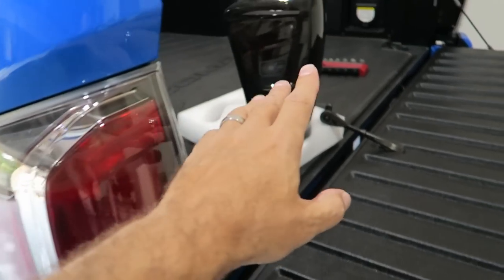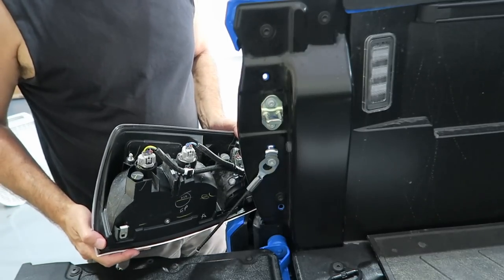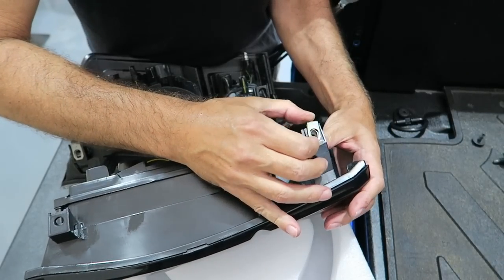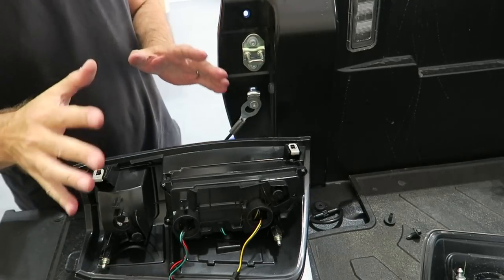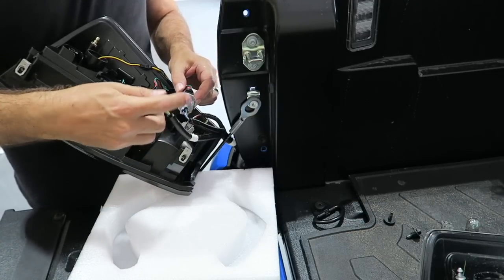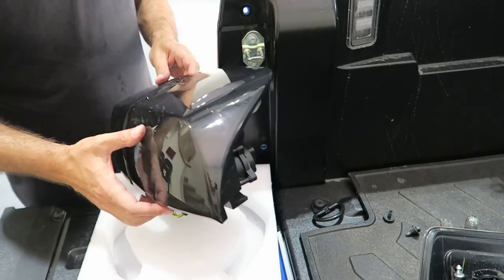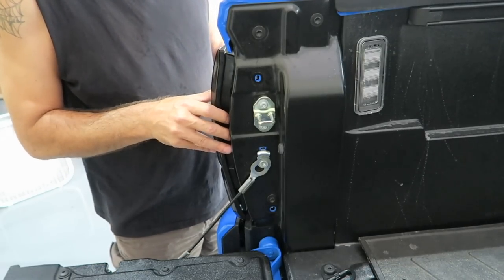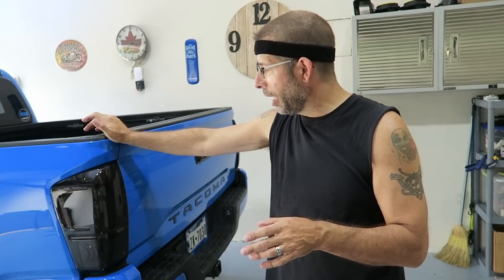2020 Tacoma LED Smoked Tail light Install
Installing smoked LED tail lights on my 2020 Tacoma to get rid of more chrome!  I have been looking for aftermarket tail lights since having my 2018 Toyota Tacoma and finally found some I like.  This install was simple and my 2020 Tacoma looks even better.  What do you think?
To pick up these Tail Lights
(ComissionsEarned)
Raptor Style Tail Lights Fits 2016+ Toyota Tacoma

HERE'S MY LIFT SETUP
My Tacoma Lift On The FRONT:
(ComissionsEarned)
ReadyLift 69-5531 SST Lift Kit w/Shocks 3 in. Front/2 in. Rear Lift w/Bilstein Shocks SST Lift Kit w/Shocks

Bilstein 24186728 Rear Shock Absorber for Tacoma

**AWESOME TACOMA MODS & ACCESSORIES**
(ComissionsEarned)

TACOMA HAT

TACOMA TUFSKINZ AC VENT RINGS (CHOOSE COLOR)
MUST HAVE HAND TOOLS
(ComissionsEarned)
MUST HAVE POWER TOOLS
(ComissionsEarned)

TO SEND COOL STUFF (If you want):
RobMotive